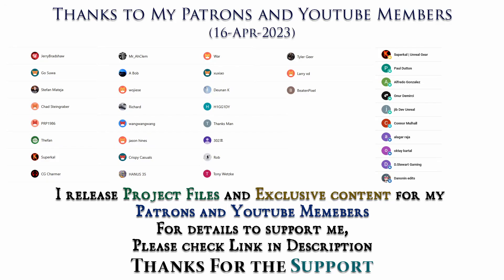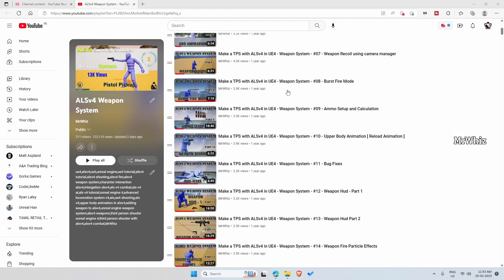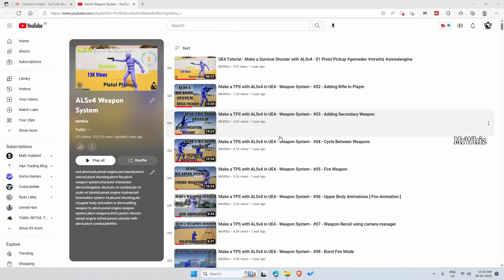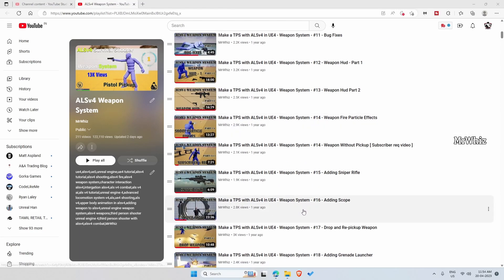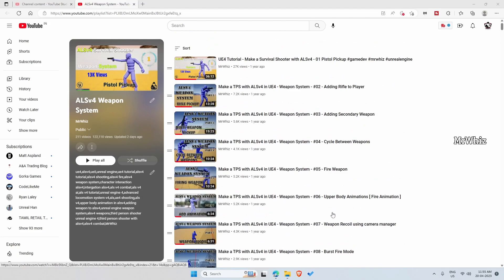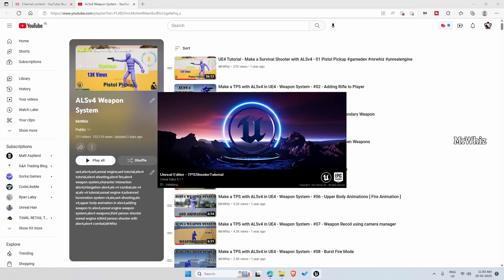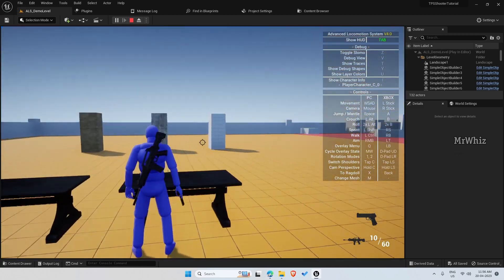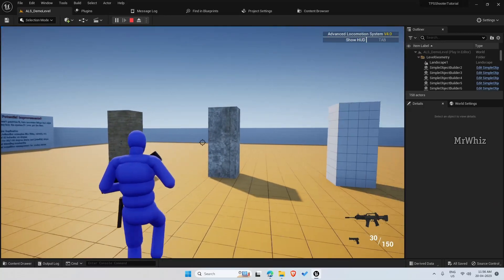UE5 ALSv4 - MrWhiz TPS Series Starter Pack - Free Download [Vid Num 1 to 14]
To help unreal engine learners, I am giving the starter pack for free. The starter pack contains, a pistol, rifle, basic weapon Hud, weapon fire, weapon reload, particle effects and few more.

Basically, the content of the template is from Video tutorial 1 to 14. Learners can make use of the starter pack to continue the series from video 15.

DOWNLOAD INSTRUCTIONS PLEASE READ : To download the template click on the below link, it would send an approval request to me. Once I approve you will be notified in Gmail, after which the project files can be downloaded. This is just for me to know how many people have downloaded the file.